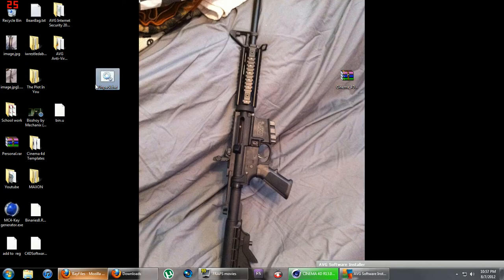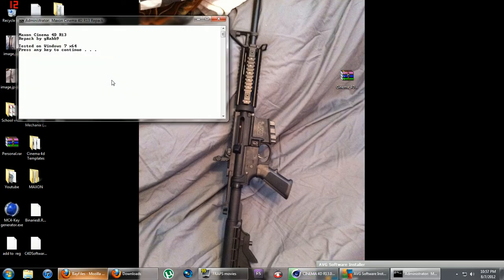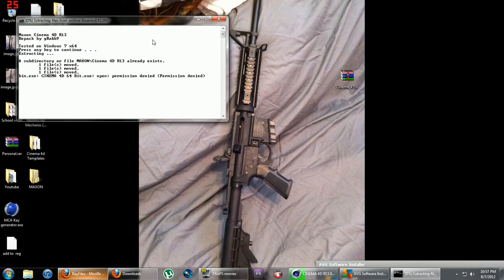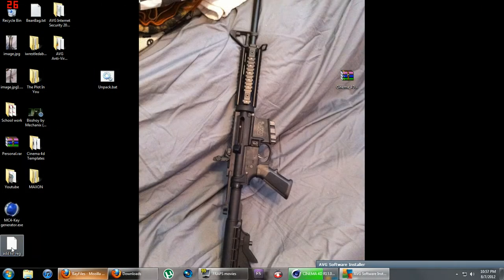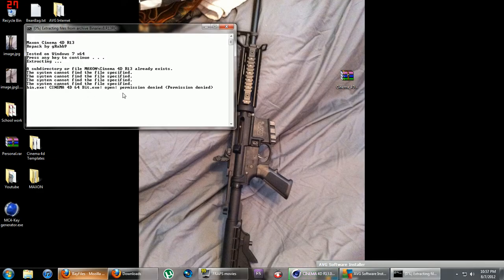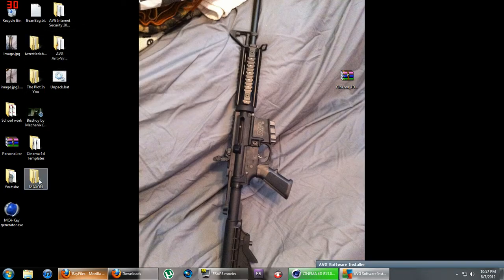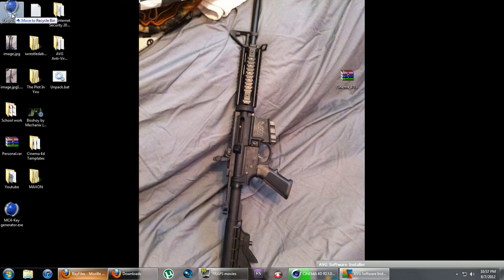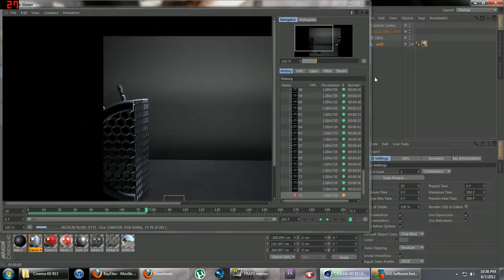How to get Cinema 4D free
Sorry for low voice.

Serial Code;

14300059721-FBWT-ZZPK-LSZF-JBN­J 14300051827-LNVN-KZRH-JFFG-JGW­S 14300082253-VWRR-DPMX-FHWS-ZJG­R 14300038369-DVXM-PBTV-SJCB-TPT­X 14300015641-DTRX-TBNT-CCLP-KSB­Z 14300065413-XCGM-FJFZ-TBFP-JPH­B 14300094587-KFTM-NHHL-BDZC-CJB­X 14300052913-XBDT-PZJC-FBTZ-PNT­Z 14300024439-BHJM-XWZV-BFSW-GRZ­B 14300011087-WCPV-TXWM-TWNM-KFG­L